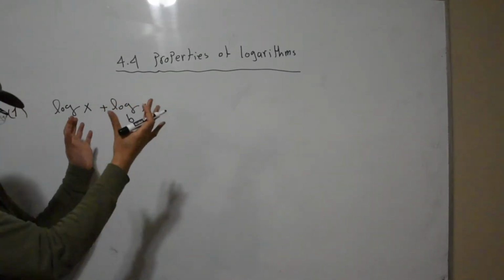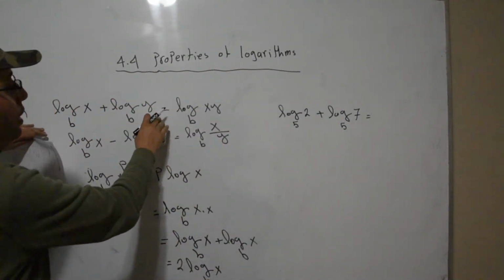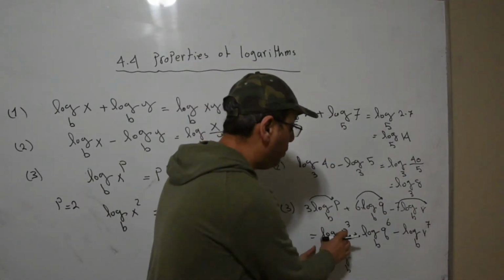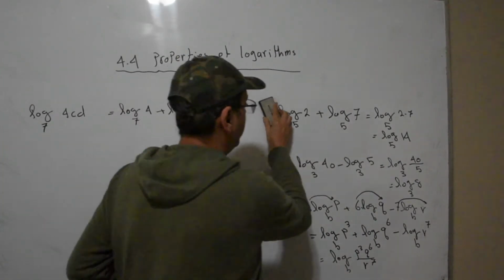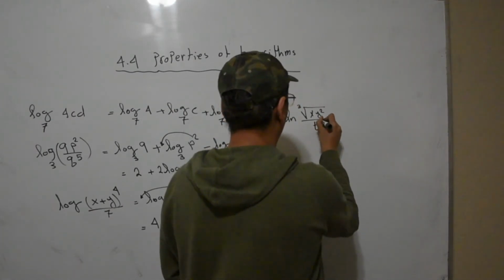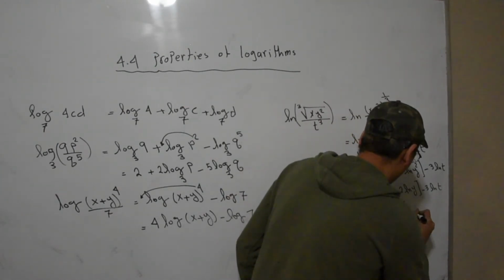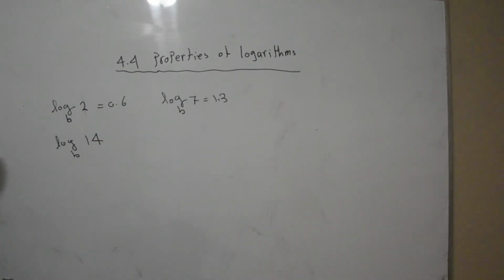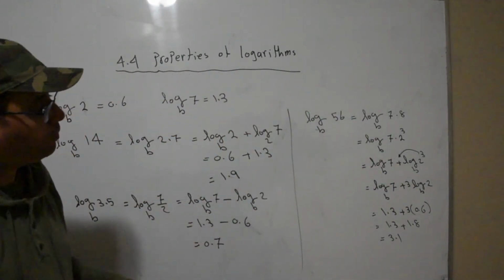Properties of Logarithms, College Algebra sec 4.4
This video discusses seven properties of the logarithms and focusses of the sum, subtract and power properties.